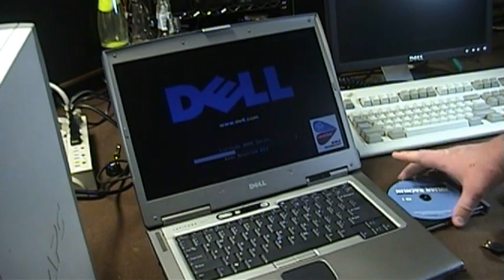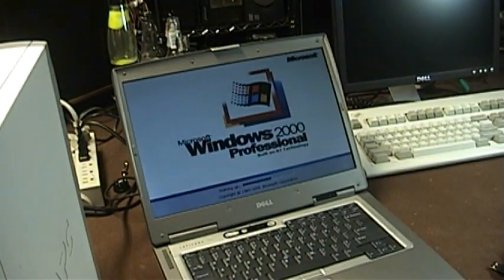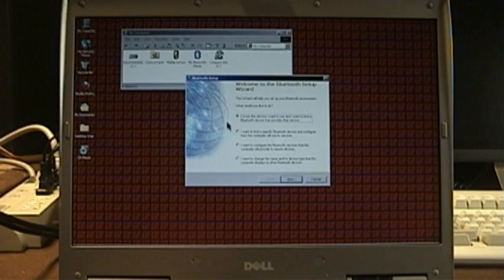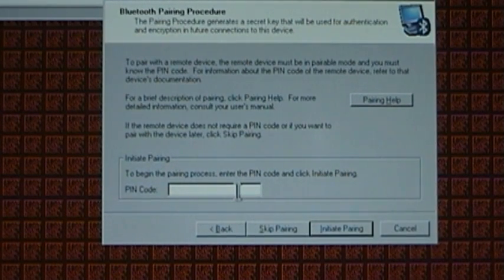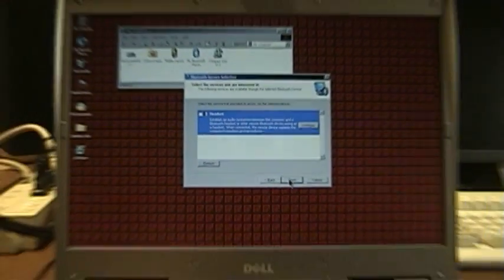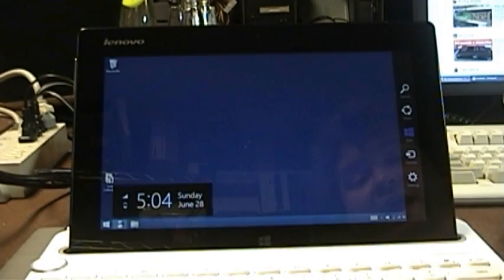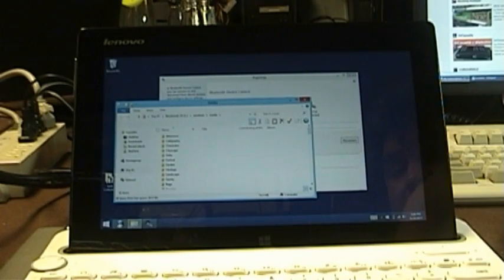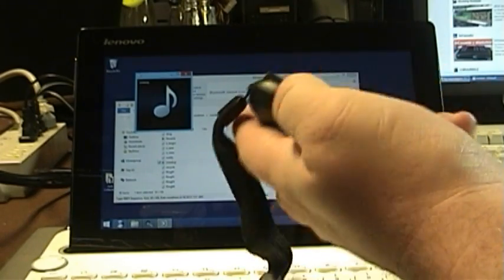i.Sound PopDrop Bluetooth Speaker Unboxing and Review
This started out as an unboxing and review video. It kind of turned into a big old pile of rambling with an unboxing and review just kind of stuck on.

So far I'd recommend this product--it manages surprising sound quality for its size, outputs stereo audio, and it can accept a line level input if you don't have Bluetooth. The built in battery is rechargeable. I didn't get around to testing the built in microphone. Time will tell if it holds up.